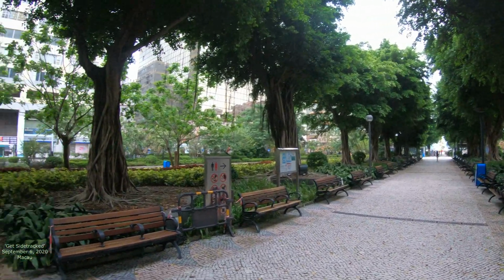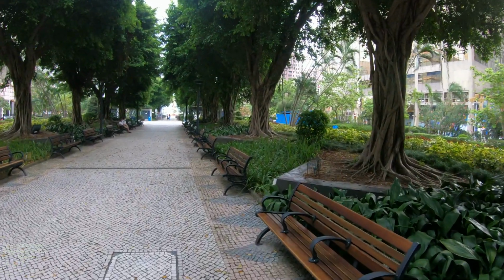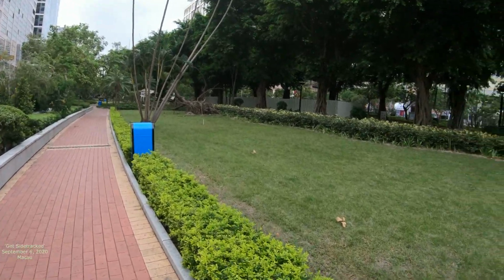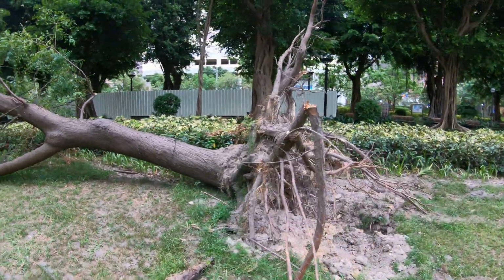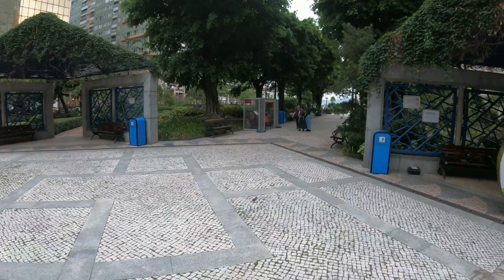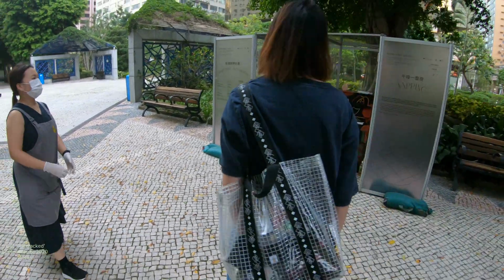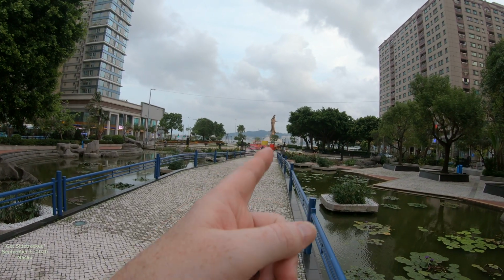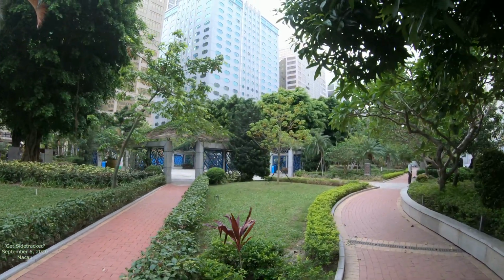[4K] Walking Macau: Dr. Carlos d'Assumpção Park - 宋玉生公園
Walking around Macau with a GoPro in 4K.  September 2020.  Make some comments below, and create discussion!  Let's get a community going!  Make some interactions with others as well. @Get Sidetracked